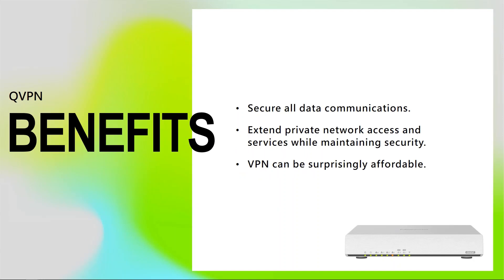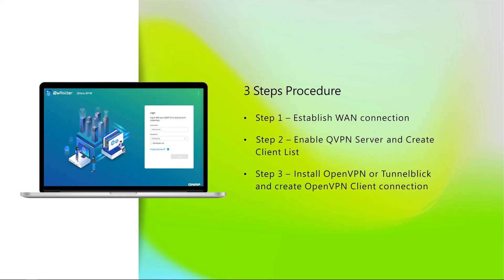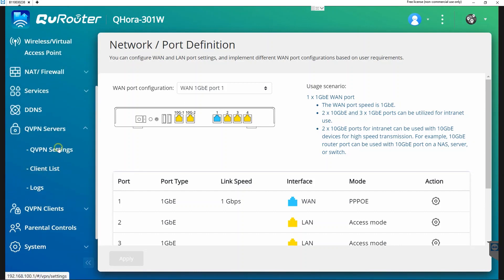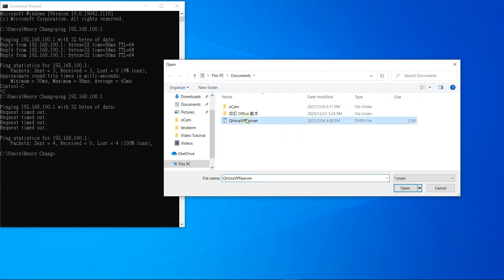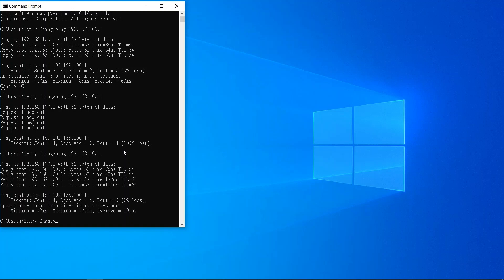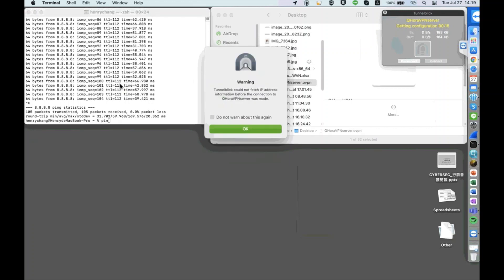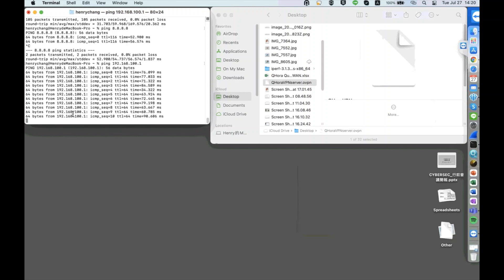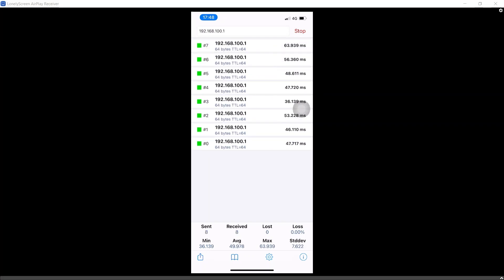How to set up OpenVPN with PC and mobile phone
The QHora-301W with QuWAN within HQ and branch offices, can be extended to WFH employees through QVPN. OpenVPN can secure all data communications while extending private network securely.